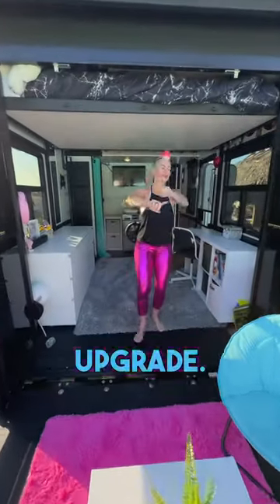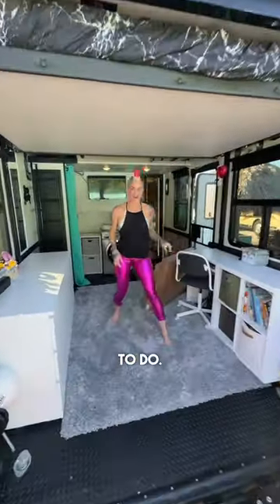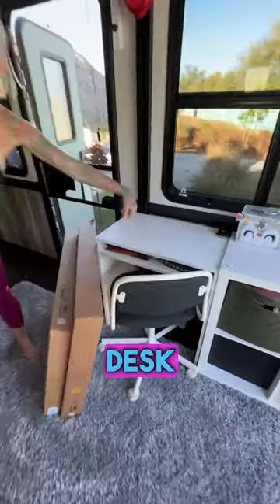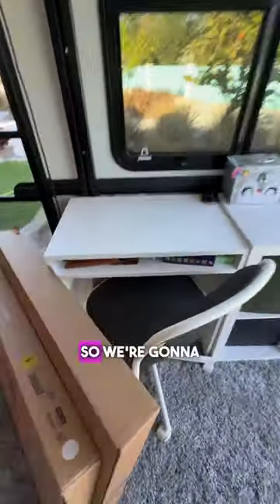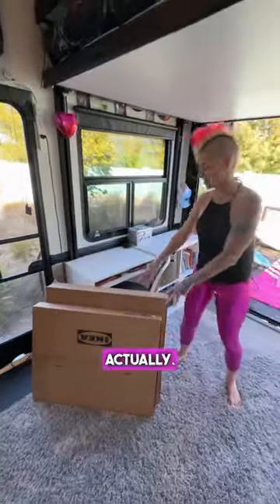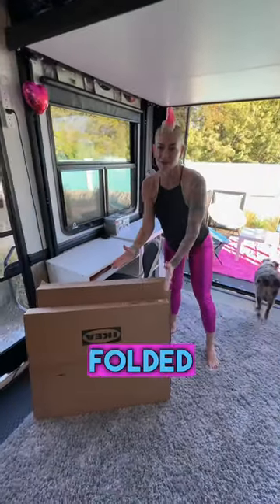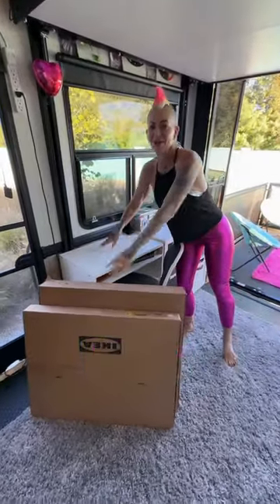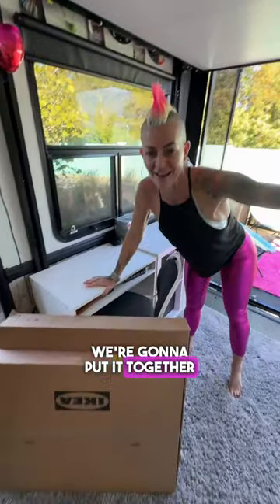TRIPLE BUNKS in the RV get an UPGRADE!